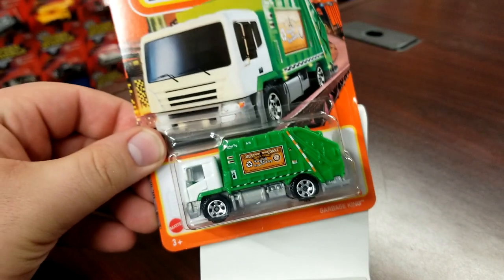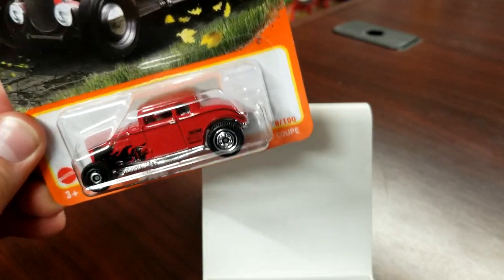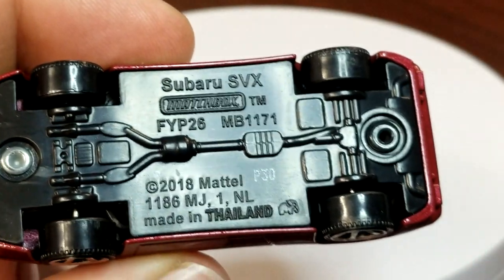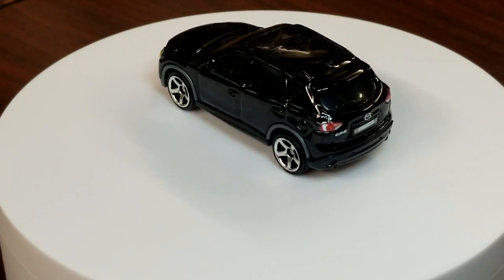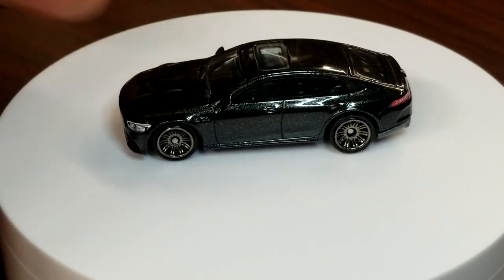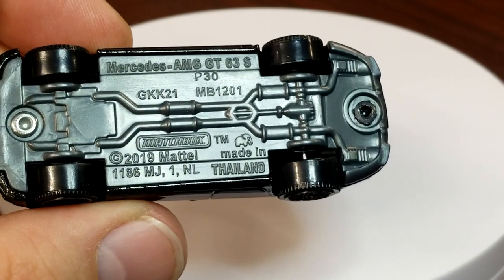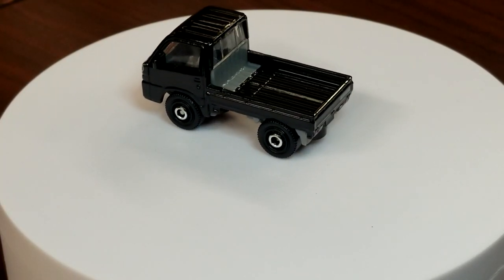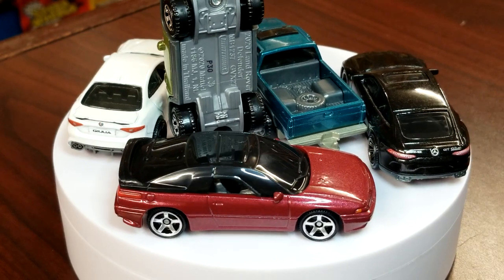Batch Review: Matchbox 2021 Case Y - The Final Mix of The Year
The final case mix has been out for a little bit but I have been hoping to get a super C8 to add to the batch review and unfortunately, I was unable to find one. However, that's not technically part of the batch so we are going through them now. Some good one like the Alfa, AMG GT63, Hard body and the Defender 90 and then some not so good ones with the Mazda 3, the Subaru Sambar and the Jeep Gladiator. Let me know which ones you like and if your still looking for them!